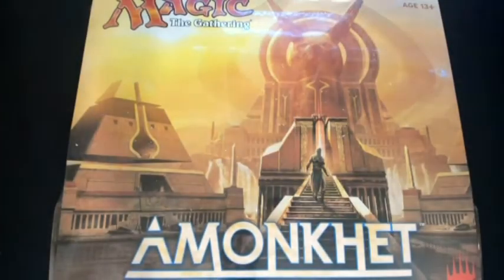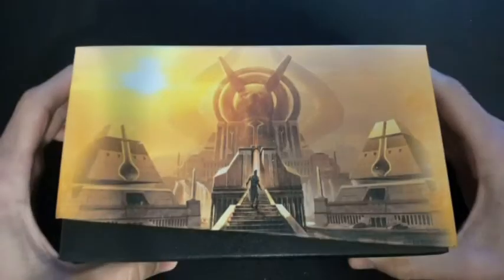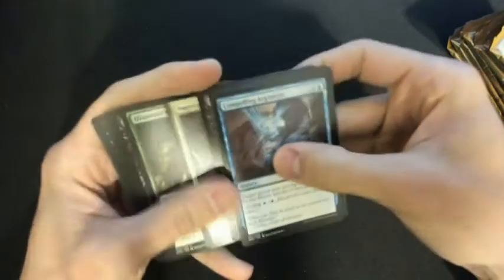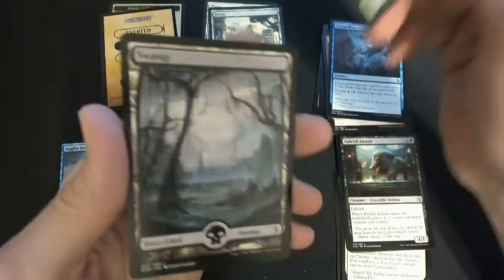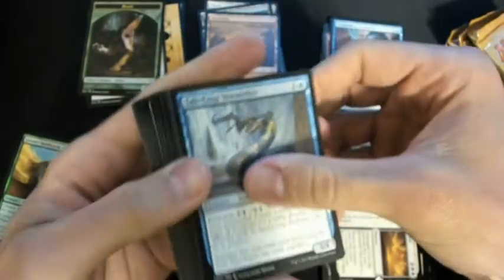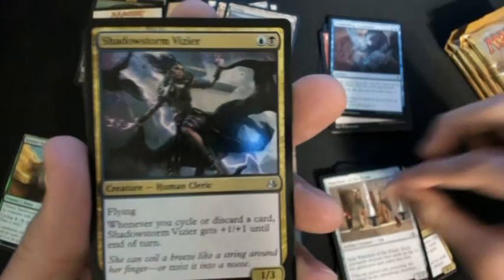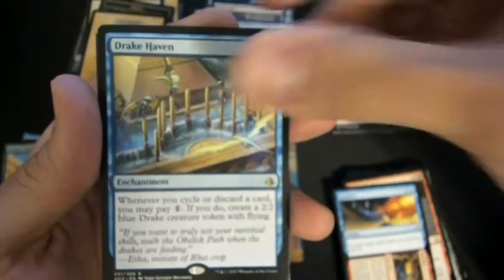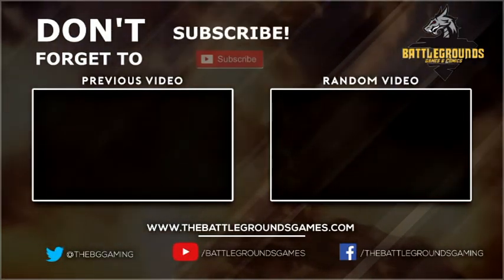What's in the Box?! Episode 15.1: Amonkhet Bundle (Fat Pack)!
In this Two Part episode of What's in the Box?! We open a SEALED bundle of Magic: The Gathering's NEWEST release AMONKHET! Expect something AWESOME! :D

Check out our HUGE Pokemon, Magic: The Gathering, Yu-Gi-Oh and other Gaming Singles